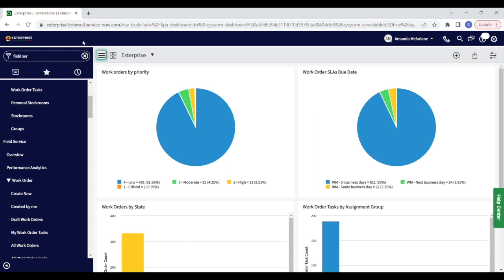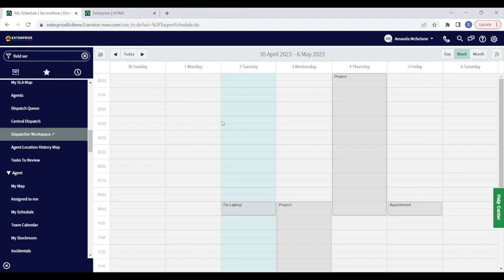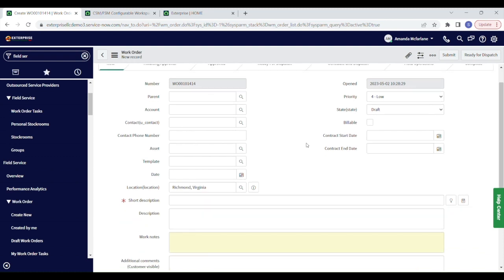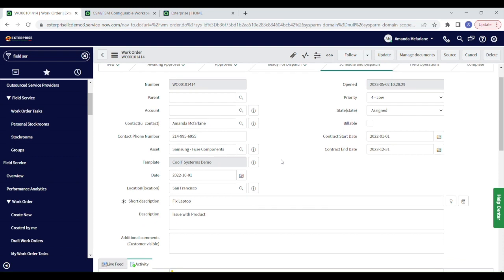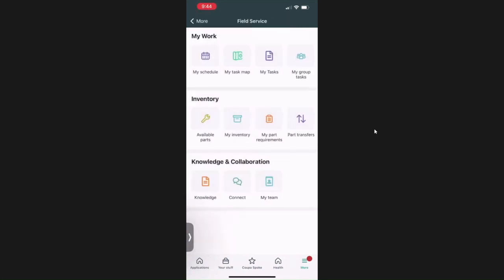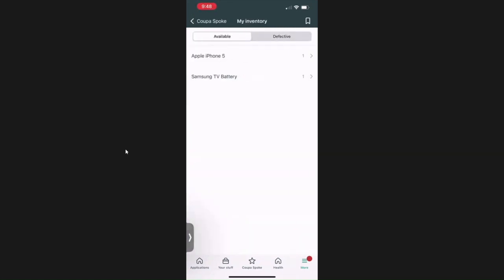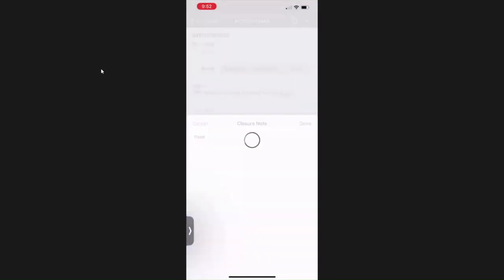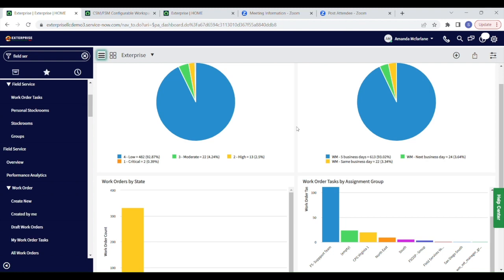ServiceNow Field Service Management | High - Level Overview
In this video, Sam covers the basics of Field Service Management in ServiceNow.